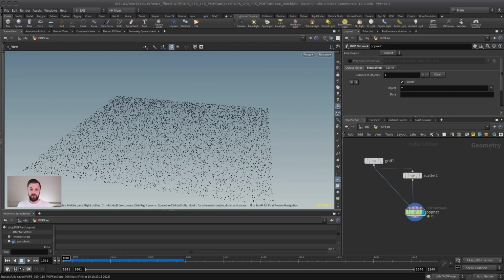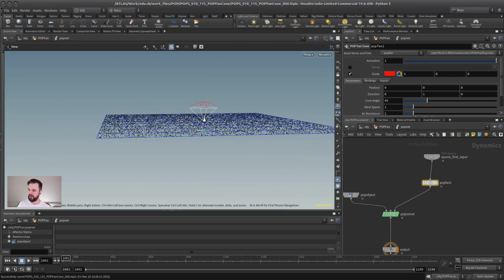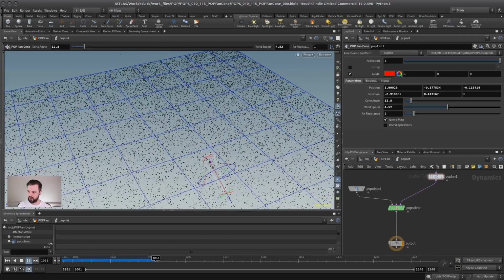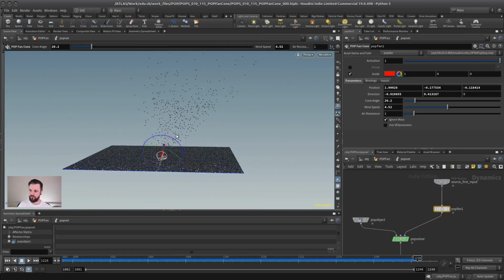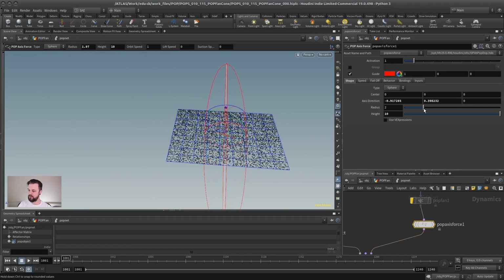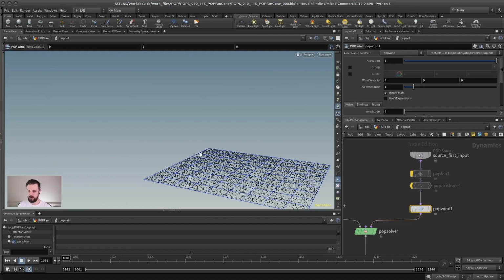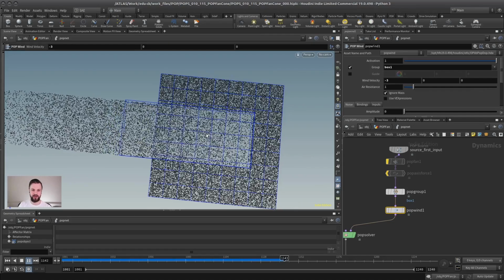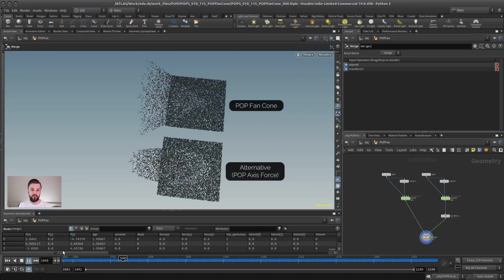3-16 Basics: POP Fan